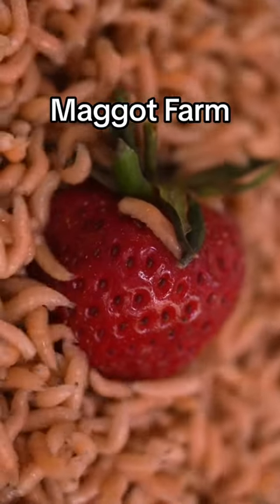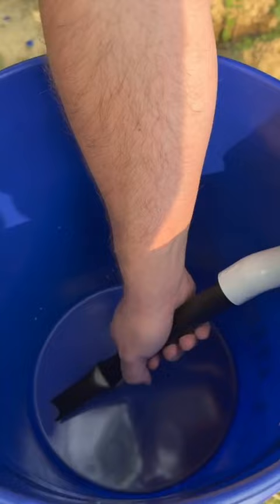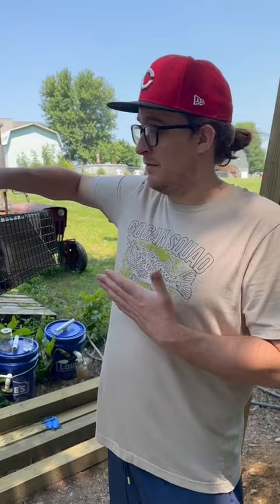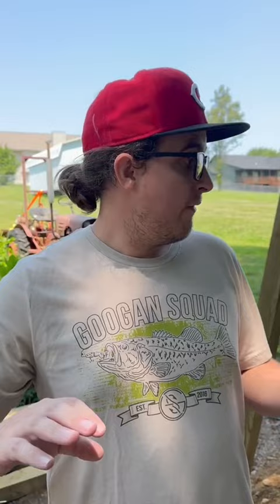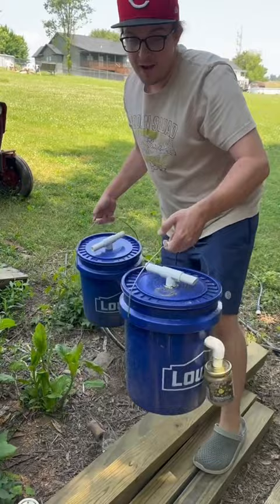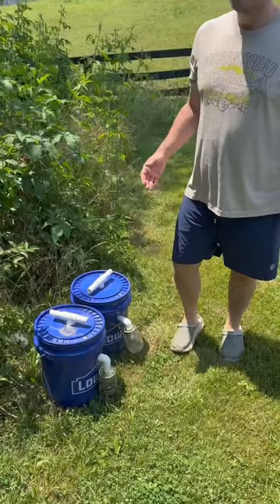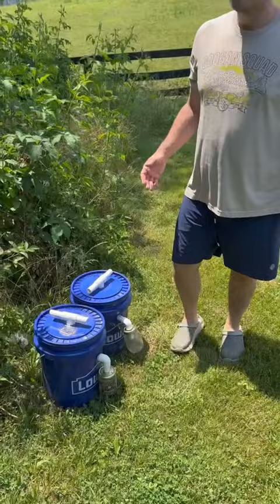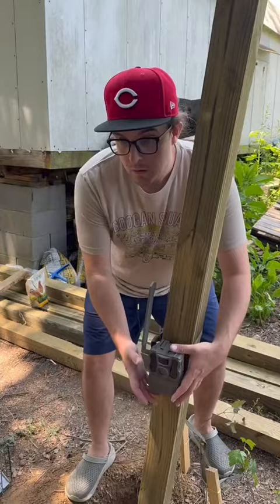Our DIY Maggot Farms May Be Deadly to Chickens...